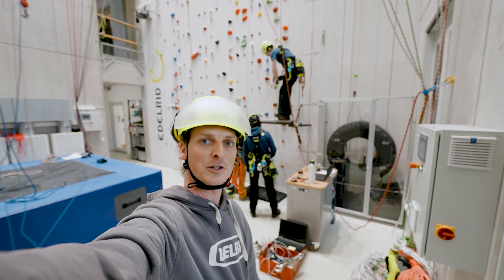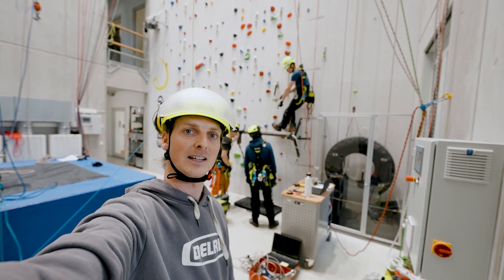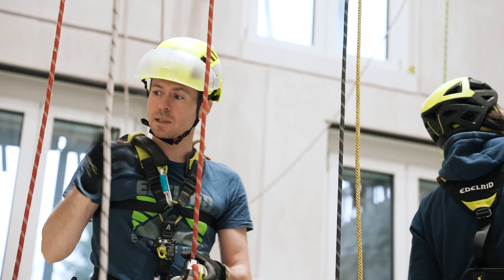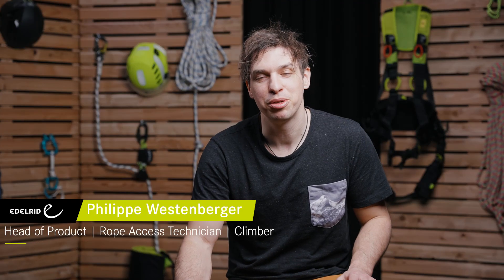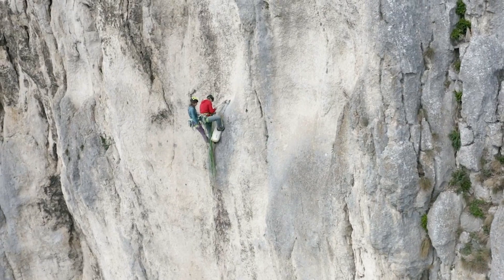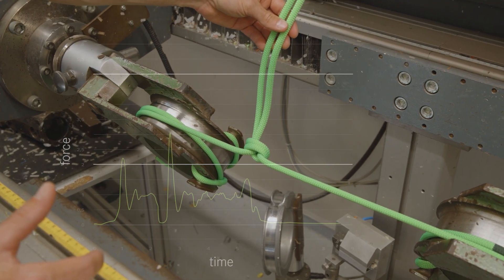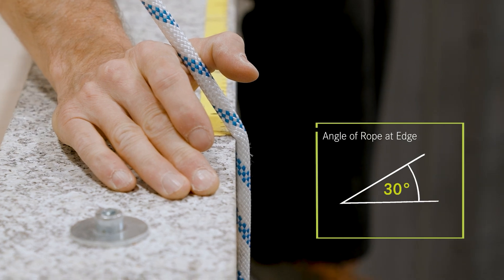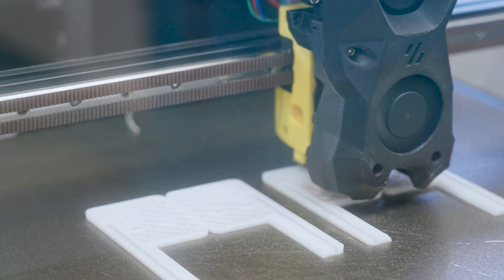What this circus is all about!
✅ Migration completed! All set for a fresh start! ✅

We now have migrated all of our older video to this new channel. So from now on, get ready for new episodes. At least once a month we will upload another video full of independent knowledge about moving in the vertical world. Ice climbing, rock climbing, canyoneering, rope access, tree care, fall arrest, we will try to cover all kind of fields around ppe against falling from heights.

Why? Because we love finding out stuff. And because we think a lot of this could benefit many others out their in the field. Much of this happens in our free time and we just get the opportunity here to present this stuff for everybody interested :)

And the cool thing about this channel: it is from a manufacturer. So you get insights into how things are made, why we do them like we do them and we have access to all top-notch laboratories as well as can tweak products the way we want to find out what exactly causes the consequences in question.

So, be psyched! And also check out the website, that often has many more written articles with test results and deeper knowledge:

Chapters:
00:00 - Intro
00:29 - Who we are
01:31 - What is the Knowledge Base?
02:19 - What topic qualifies for a Knowledge Base video?
02:48 - Can we actually treat topics objectively?
03:36 - What to expect from this channel?